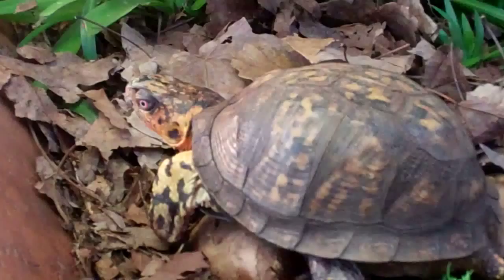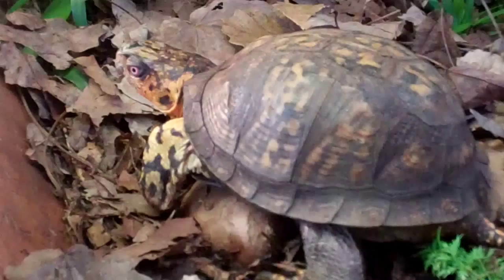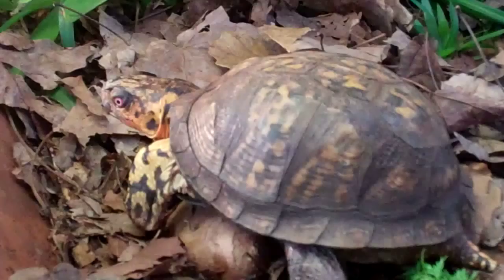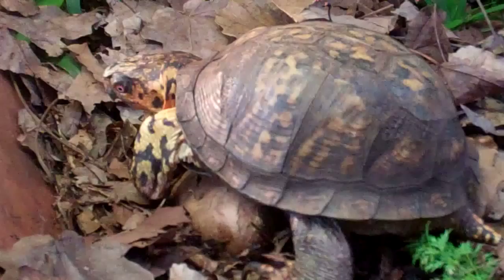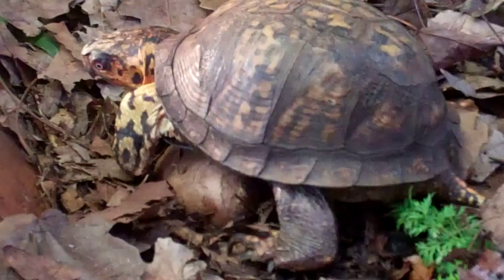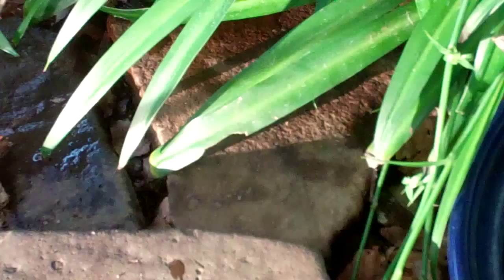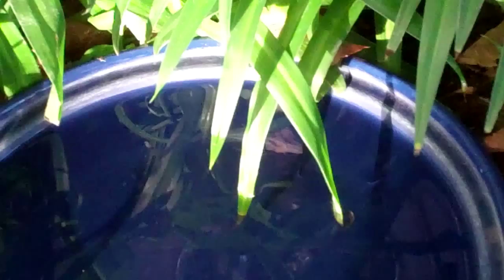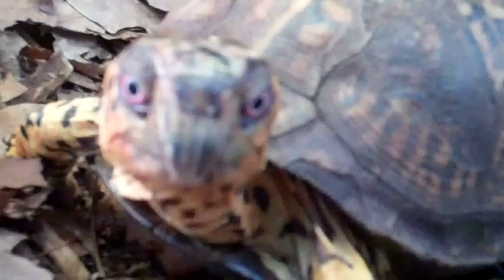Sparky- box turtle care- bugs in habitat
Fungus gnats can be a problem in the substrate if there is standing water at base of substrate. When gnats appear check substrate for standing water and sop up excess water with sponge or rags. Then make sure not to over water the substrate. Keep  moist but not wet.
Spring tails are another bug that seems to enjoy a lot of moisture. They seemed to enjoy the wet substrate around water dish and would jump in and out of water dish. The spring tails disappeared and have not returned after keeping the area dry around water dish.
There are sow bugs, rolly pollies, red worms, superworms and superworm beetles in Sparky's substrate.